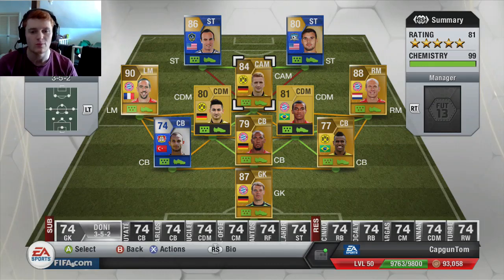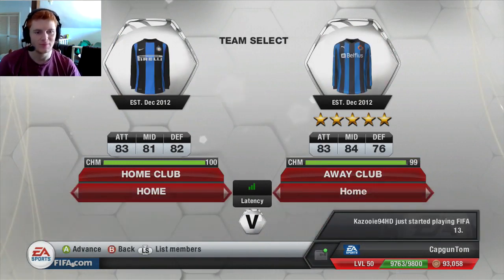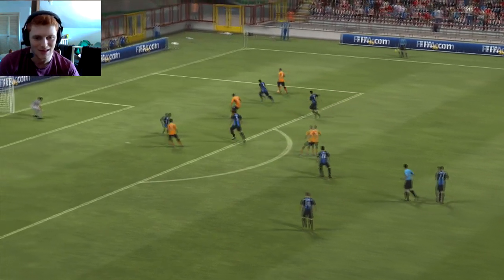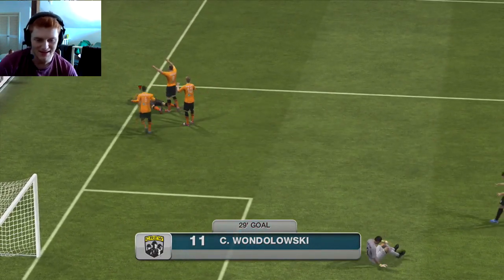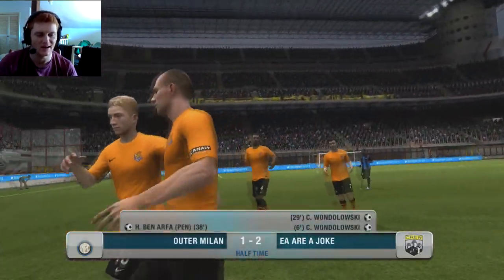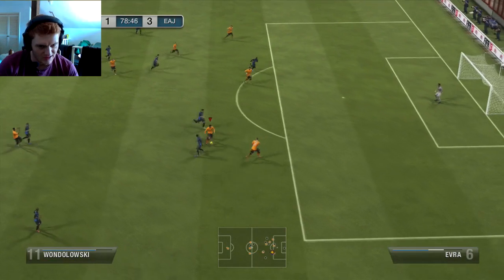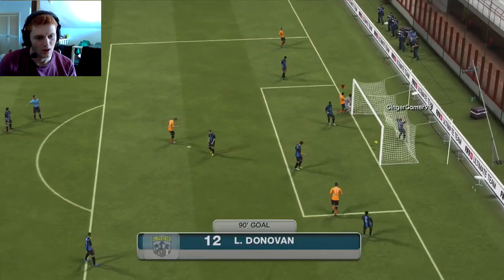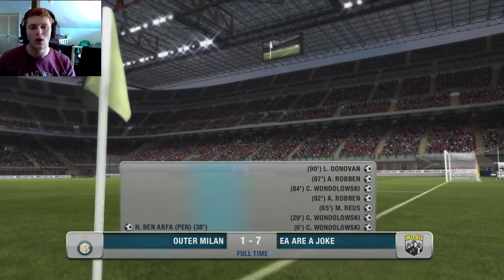PINK SLIPS | TOTS Wondolowski & TOTS Donovan | FIFA 13 Ultimate Team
dowpg
Hope you enjoyed this pink slips with TOTS Donovan and TOTS Wondolowski :D